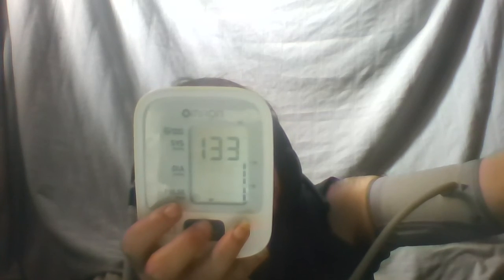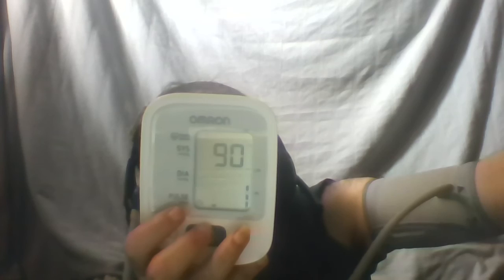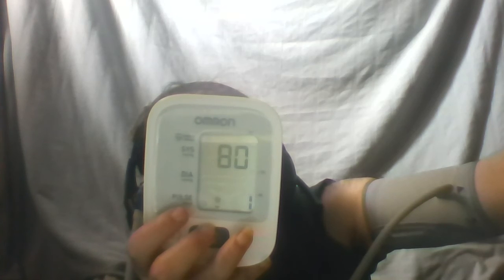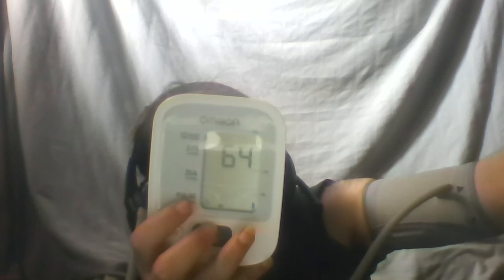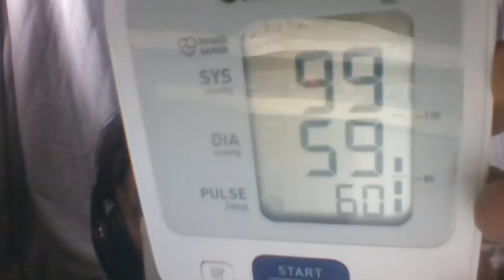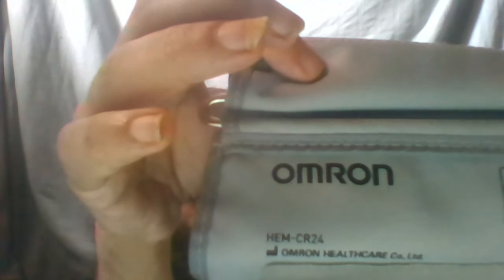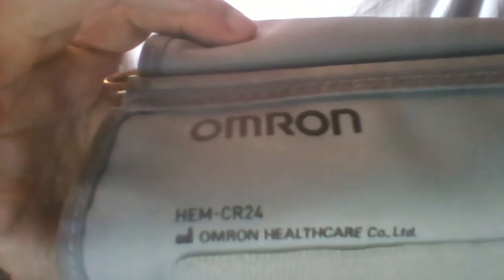Cliff Tests His Blood Pressure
The government have provided me with a blood pressure measuring device for my mum.
I show you me using it on myself.